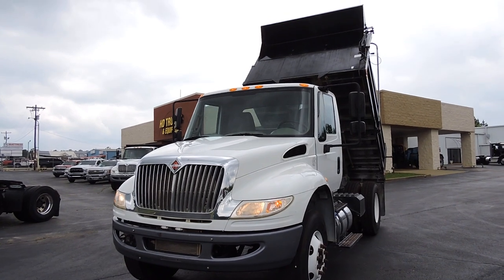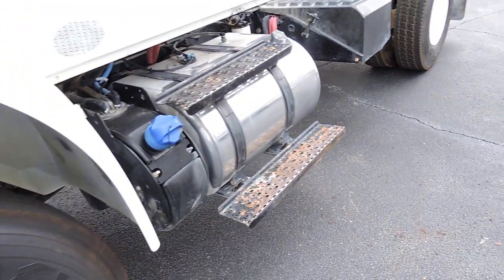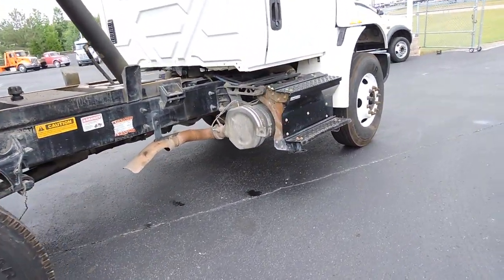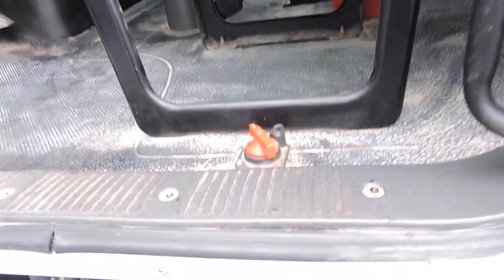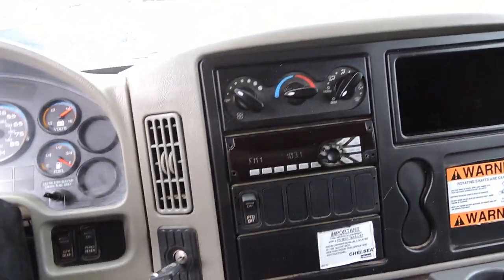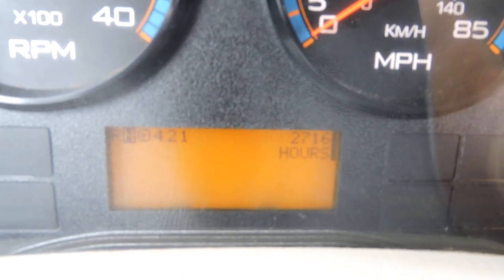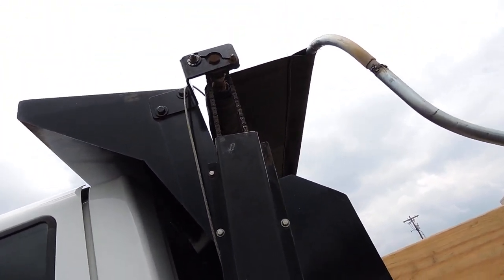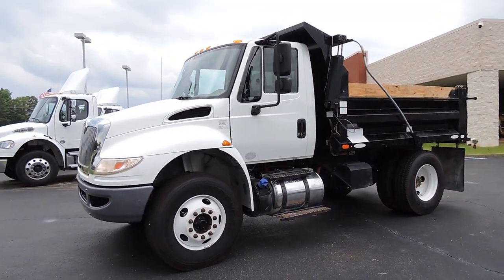2017 INTERNATIONAL 5-6 YARD DUMP TRUCK FOR SALE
2017 INTERNATIONAL 4300 -- LEDWELL 5-6 YARD DUMP BODY ... Cummins 6.7 Turbo Diesel, Allison Automatic Transmission, AC, Cruise Control, Factory Sound System, PTO Driven Dump Body, Ledwell 5-6 Yard Dump Body, Functional Manual Cargo Tarp, Pintle Hitch, Aftermarket Trailer Brake Controller, UNDER 20,000 MILES! Factory 33,000 lb GVWR, But Re-Rated By Ledwell To 25,999 lb GVWR ... NON CDL. Doesn't Get Better Than This Without Spending Tens Of Thousands Of Dollars MORE For A New One!

 ONLY 73,900 With Funding Available To Existing Businesses OAC

HD TRUCKS & EQUIP LLC
Henderson Tennessee
(80 miles East of Memphis)